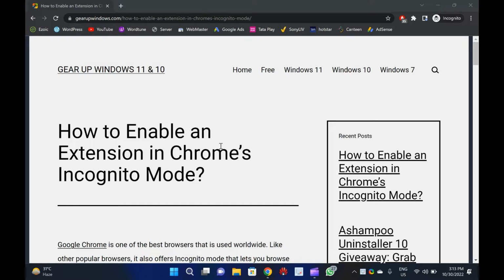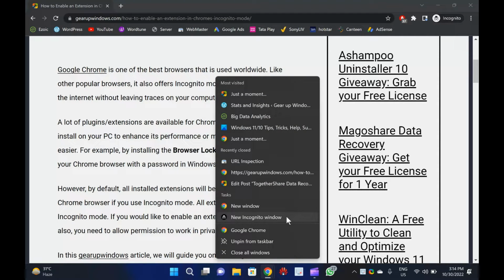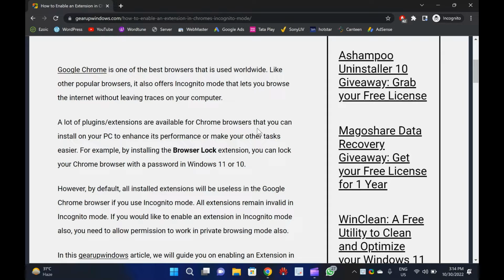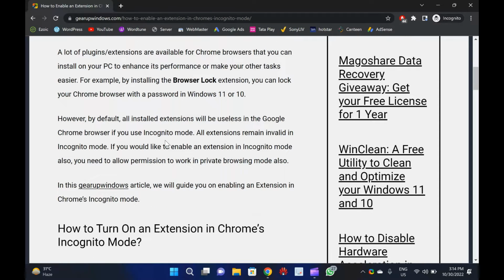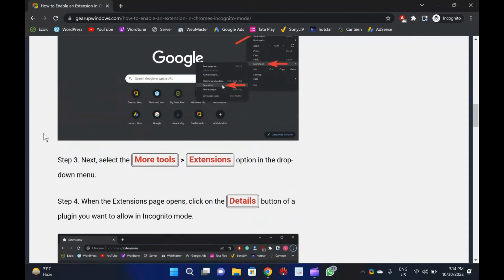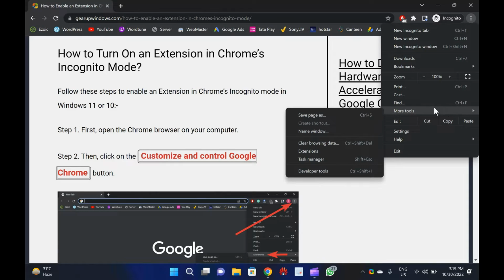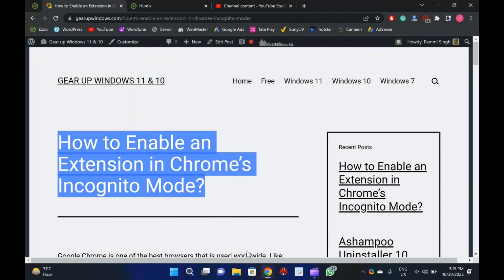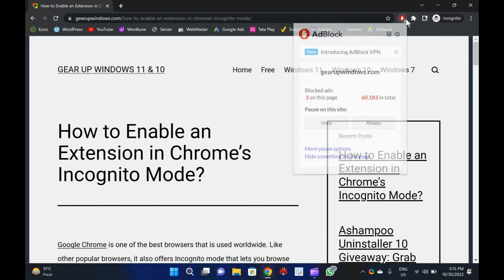How to Enable an Extension in Chrome’s Incognito Mode | GearUpWindows Tutorial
How to Enable an Extension in Chrome’s Incognito Mode?

Google Chrome is one of the best browsers that is used worldwide. Like other popular browsers, it also offers Incognito mode that lets you browse the internet without leaving traces on your computer.

A lot of plugins/extensions are available for Chrome browsers that you can install on your PC to enhance its performance or make your other tasks easier. For example, by installing the Browser Lock extension, you can lock your Chrome browser with a password in Windows 11 or 10.

However, by default, all installed extensions will be useless in the Google Chrome browser if you use Incognito mode. All extensions remain invalid in Incognito mode. If you would like to enable an extension in Incognito mode also, you need to allow permission to work in private browsing mode also.

How to Turn On an Extension in Chrome’s Incognito Mode?

Follow these steps to enable an Extension in Chrome’s Incognito mode in Windows 11 or 10:-

Step 1. First, open the Chrome browser on your computer.

Step 2. Then, click on the Customize and control Google Chrome button.

Step 3. Next, select the More tools, then  Extensions option in the drop-down menu.

Step 4. When the Extensions page opens, click on the Details button of a plugin you want to allow in Incognito mode.

Step 5. Finally, turn On the toggle switch Allow in Incognito.

Once you complete the above steps, the selected plugin will load in Incognito and normal Chrome modes.

Chapters

00:00 Introduction
01:00 How to Turn On an Extension in Chrome’s Incognito Mode?